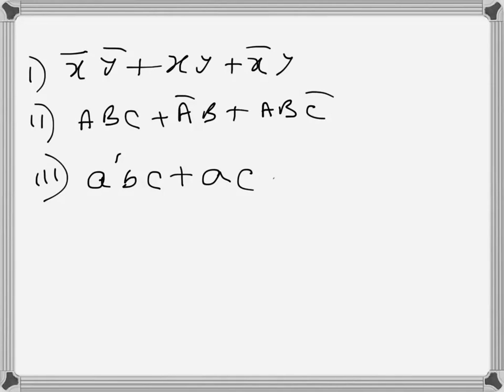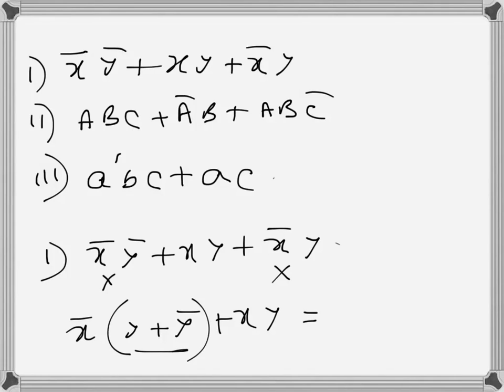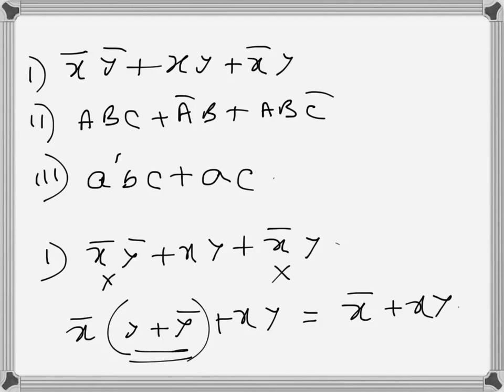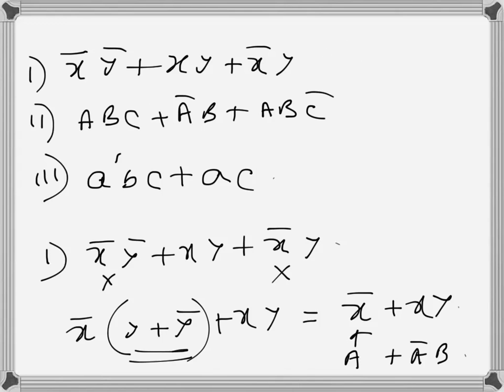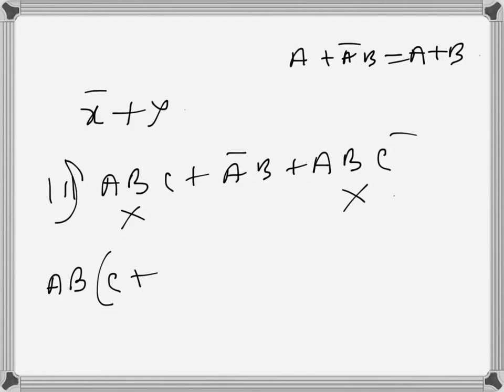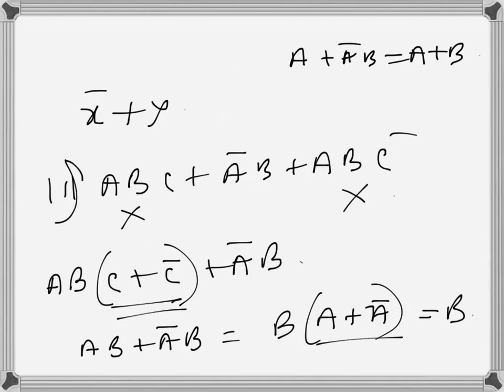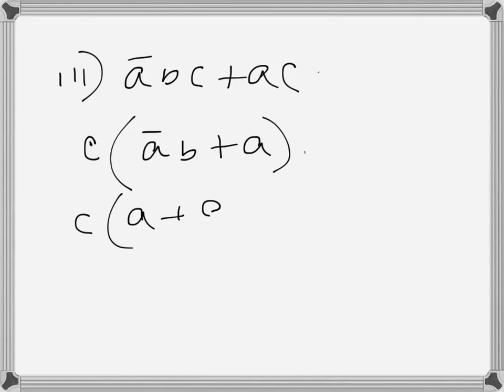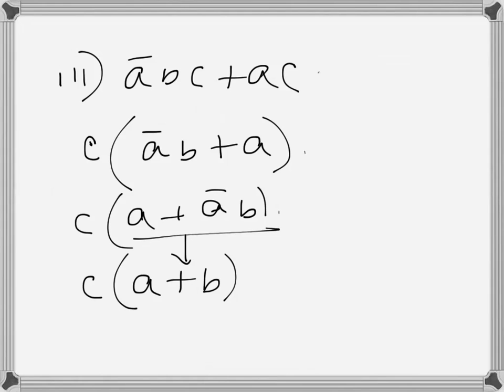Digital Electronics: Boolean Algebra (problem example)